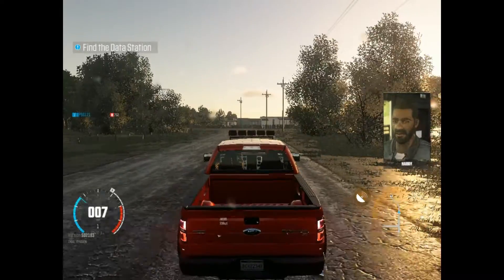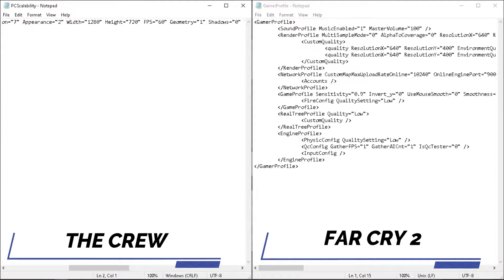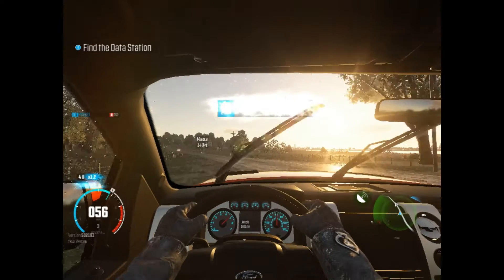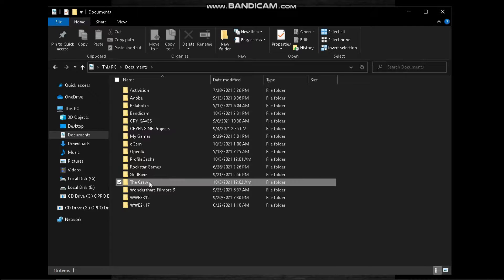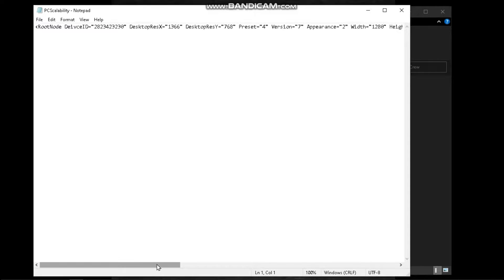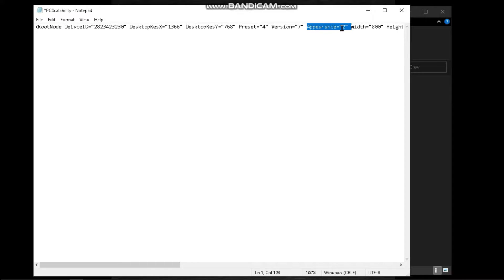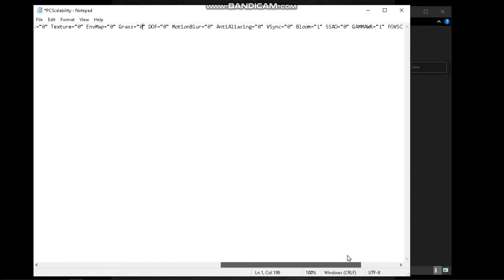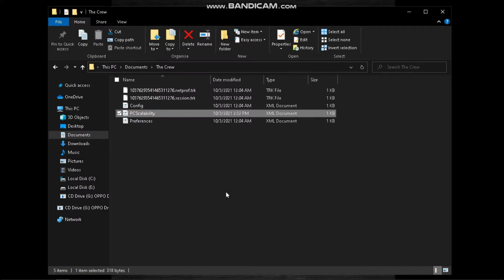The Crew : Ultimate LAG & Stutter Fixed, For Low End PCs! ( DC + Intel HD )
In this video I'm showed you. How to fix lag in The Crew. So make sure to watch the video till the end..

The PC used for this video has the following specifications:

CPU: Intel® Core i3-11100HE @ 4.40GHz
RAM: 8 GB DDR3
VIDEO: NVIDIA GeForce GT 710

QUERIES SOLVED

○ the crew lag fix
○ the crew low end pc
○ the crew lag fix 4gb ram
○ the crew config file
○ how to fix the crew lag problem